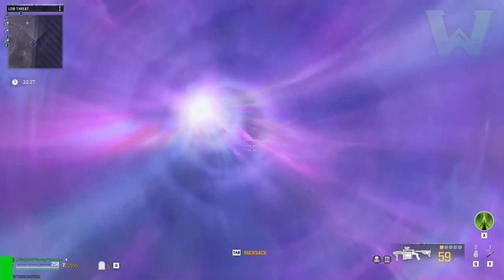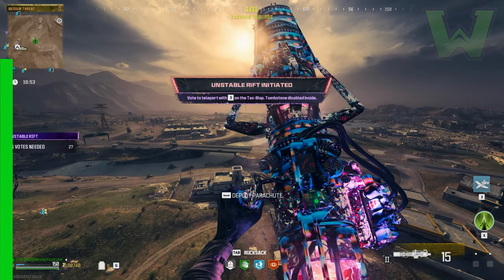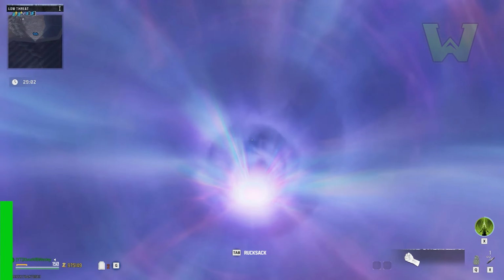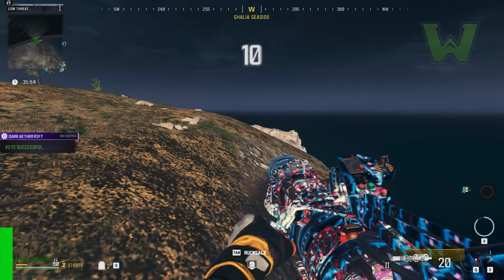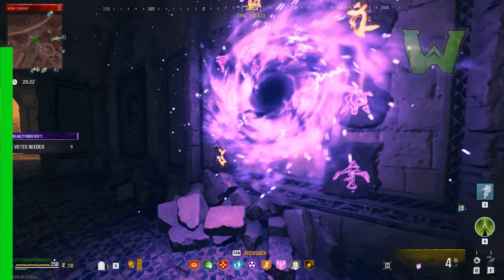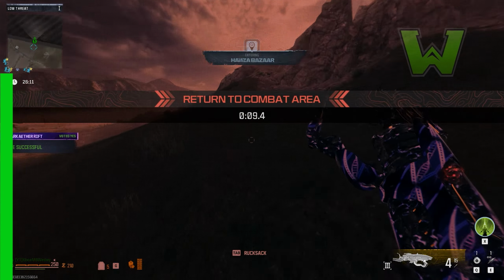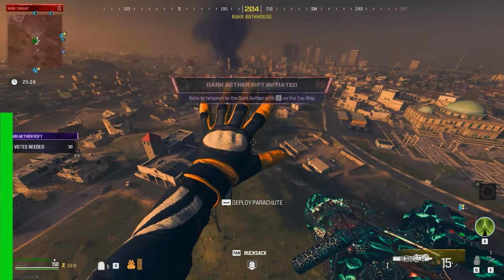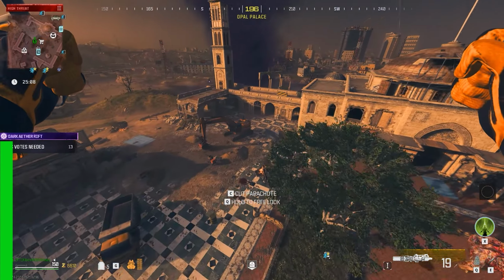✅ MW3 TOMBSTONE GLITCH (ALL METHODS) ✅ SEASON 4 RELOADED - MW3 Zombies Tombstone Glitch AFTER PATCH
🔥🔥🔥 ALL TOMBSTONE GLITCHES in MW3! (SEASON 4)🔥🔥🔥

IF YOU ARE READING THIS, BE KIND TO OTHERS.

00:00 - Intro
00:42 - Unstable Rift (Tombstone ENABLED)
06:03 - SOLO MW3 Tombstone Glitch
08:40 - MW3 Tombstone Glitch (Easiest Method!)
11:13 - Dark Aether Tombstone Glitch (ALL Portals!)